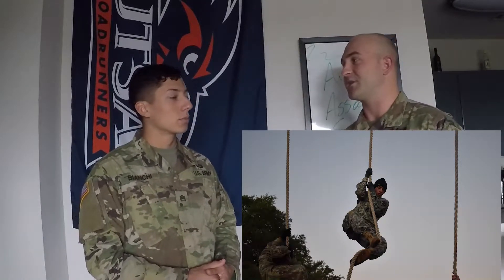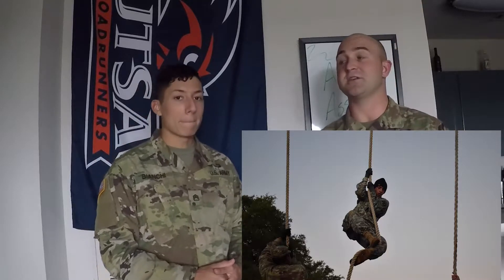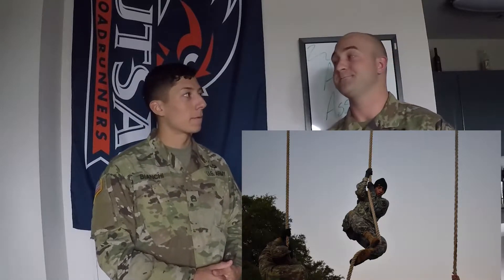Air Assault School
CDT Bianchi interviews CDT Crane on his experiences at Army's Air Assault School. A look into how the US Army prepares its soldiers and officers for the field.

The Roadrunner Battalion respects and maintains all social distancing requirements that have been passed down from Cadet Command and local government officials.

Created by: CDT Bianchi & CDT Crane
Edited by: CDT Jones